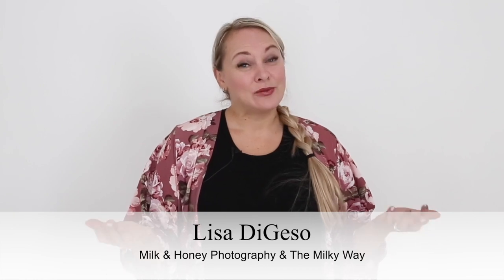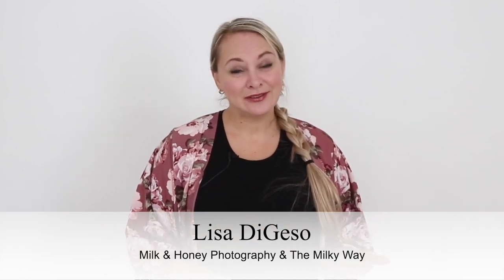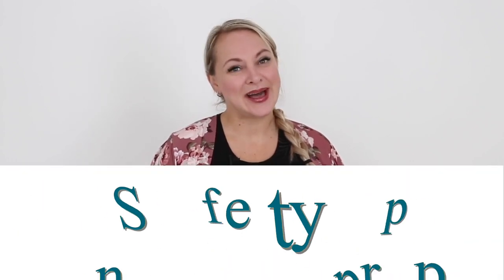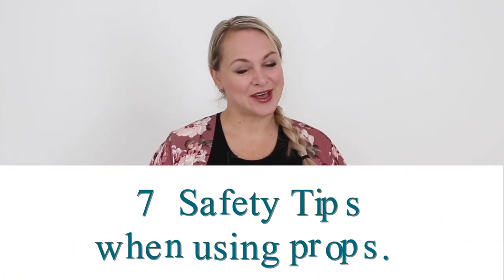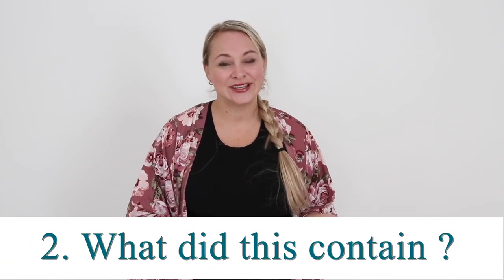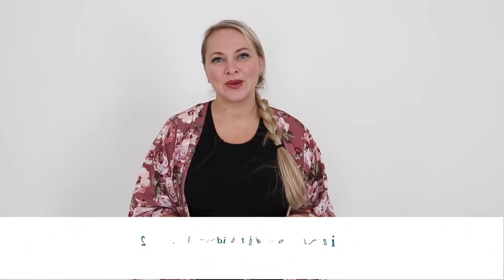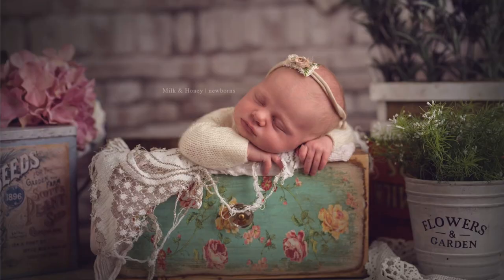Safety Considerations when Choosing Newborn Props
Choosing newborn props is not just all about finding the cutest items for newborn poses. It is important to make sure they are safe to use in your newborn photography studio.

Please be the safest newborn photographer around! That means you have to consider prop material, where it comes from, whether it has sharp edges or rust, and whether it is clean when choosing newborn props. You also have to ensure baby doesn't tip out of  the prop by having counterweights, and a spotter close to baby at all times.

Newborn safety is always ... ALWAYS more important than getting a cute shot. Stay safe!